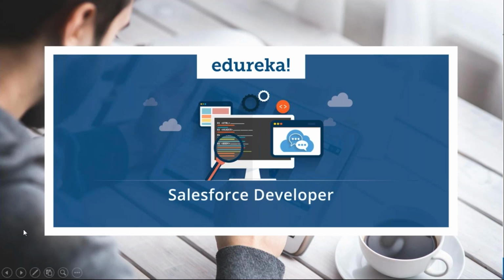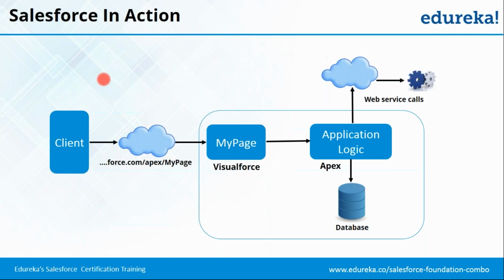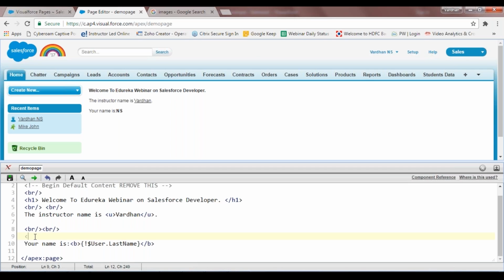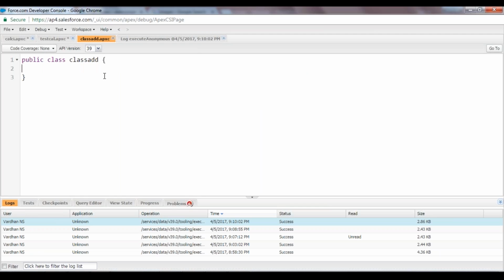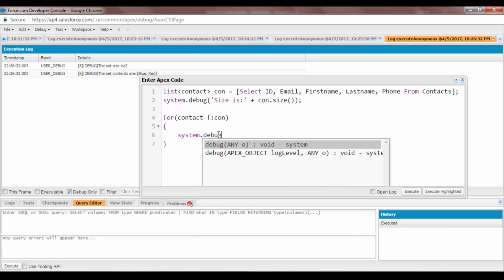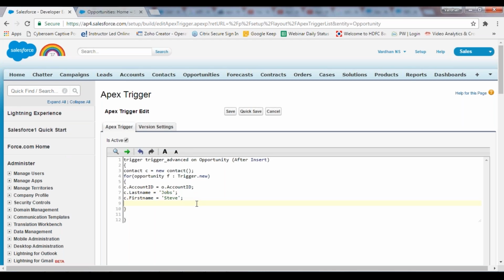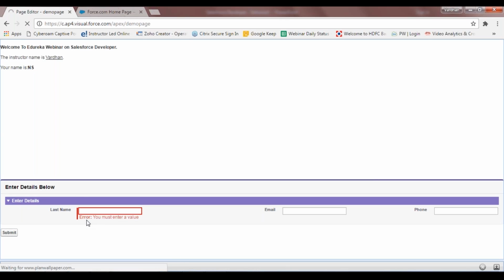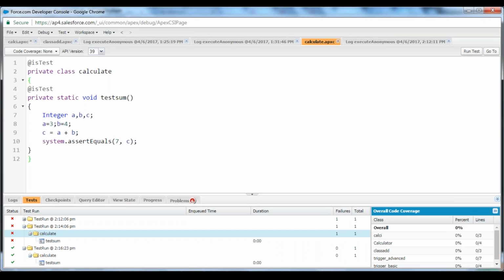Salesforce Developer Training Videos For Beginners | Edureka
This Salesforce developer training video will give you an introduction to the development aspects of Salesforce. You will learn how Visualforce pages are created by Apex programming in this Salesforce developer video.

This video covers the following topics:
1. MVC Architecture of Salesforce
2. Creating a Visualforce Page
3. Programming in Apex
4. Triggers, Governor Limits and DMLs
5. Testing And Exception Handling in Apex

1. There will be 14 instructor-led interactive online sessions of 3 hours and 20 sessions of 2 hours for weekend and weekday batches respectively
2. We have a 24x7 One-on-One LIVE Technical Support to help you with any problems you might face or any clarifications you may require during the course.
3. You will get Lifetime Access to the recordings in the LMS.
4. At the end of the training you will have to complete the project based on which we will provide you a Verifiable Certificate!

Different building blocks of Salesforce
The data model
The security model
The business process automation options
The Sales Cloud and Service Cloud modules
The reports and dashboard
Salesforce1, SalesforceA, Chatter and Social features
Introduction to Apex

This Salesforce Certification training at edureka is suitable for all professionals who are passionate about CRM and cloud computing. But typical profiles, but not limited to, who go for salesforce training are:

1. Siebel and other CRM products professionals
2. Experienced professionals who are looking to have an exciting career in the leading Cloud Computing platform
3. Functional consultants who are looking to switch to salesforce
4. Freshers who are looking to get a jump start to their careers in Cloud computing
5. Lateral developers who have worked in Java, mainframe and C# and are looking for a boost to their career from legacy platform

Customer  Reviews:

Nafeeyu Ahmed, SAP CRM Consultant at Cognizant, says, "I am an SAP CRM Consultant in Cognizant wanting to learn Salesforce as early as possible and complete Certification. Initially when i called edureka regarding my requirement of completing salesforce training i was a bit skeptical to choose between the local center which offers in house training - then i spoke to one of the edureka reps regarding it - First i taught what he was offering i.e Online Class / Support Team / Study Material n al were just a trick to convert me to a sale - But i was Wrong - he took my requirement seriously and gave me a very convincing plan to complete my certification by the date my company had wanted me to complete it - it was a matter of trust that had payed off for me Now i am a Certified Salesforce Administrator - A Big Thanks to Edureka!"